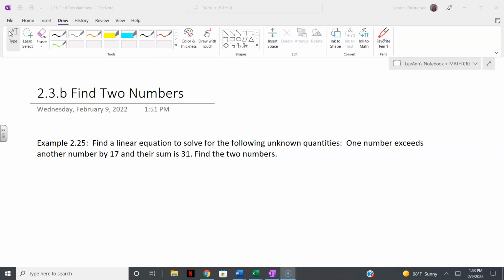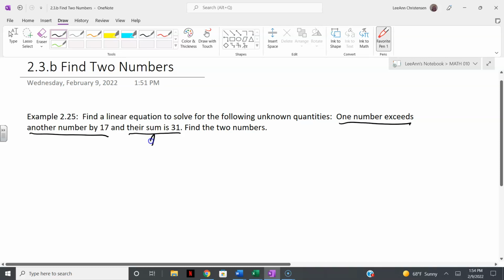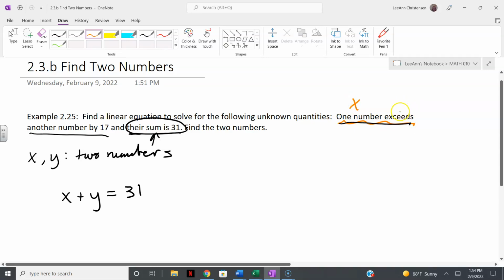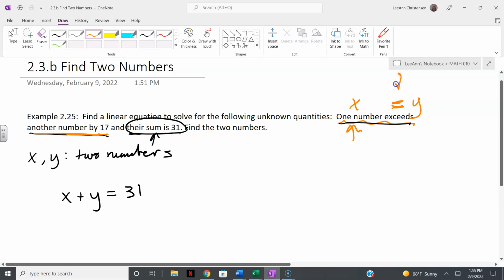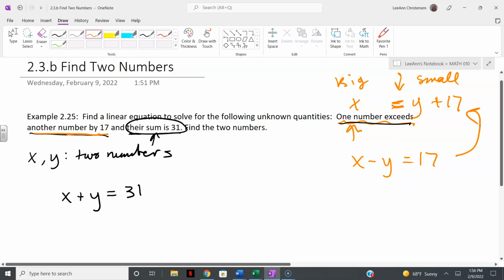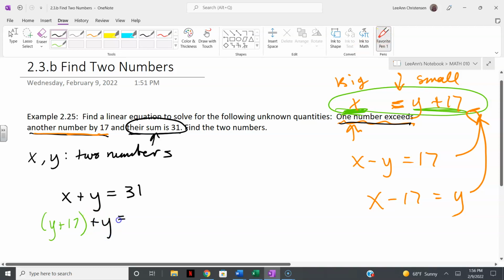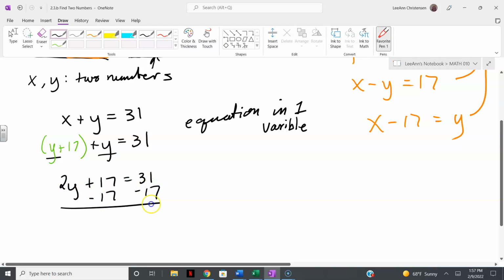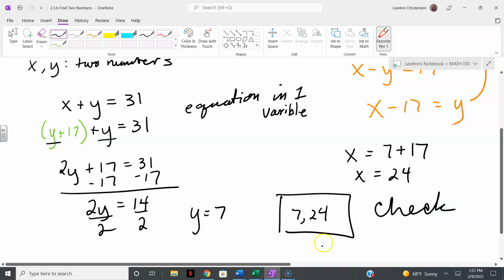2.3.b Find Two Numbers